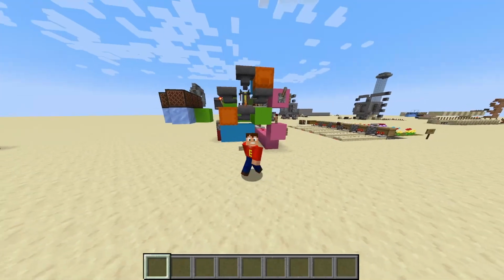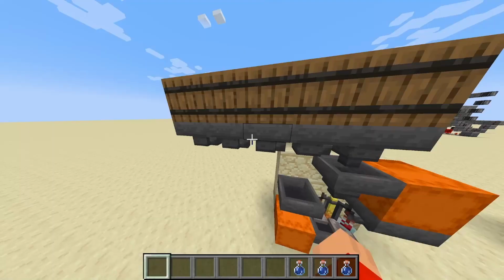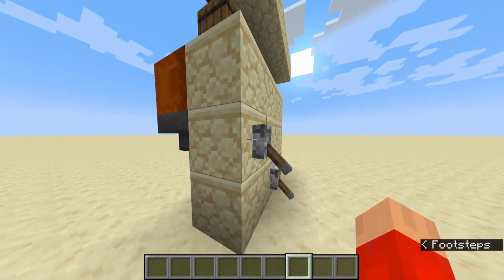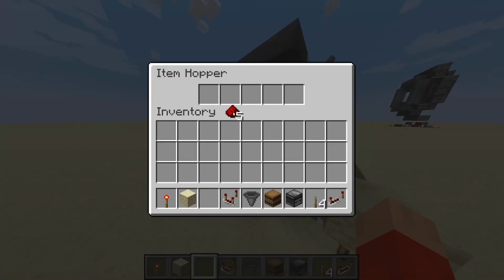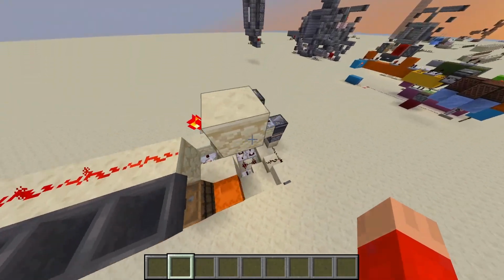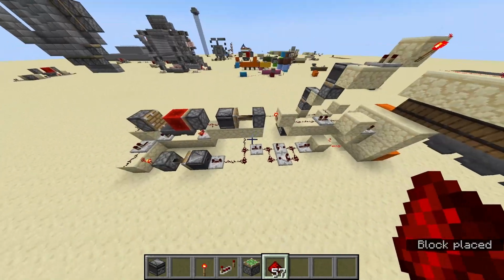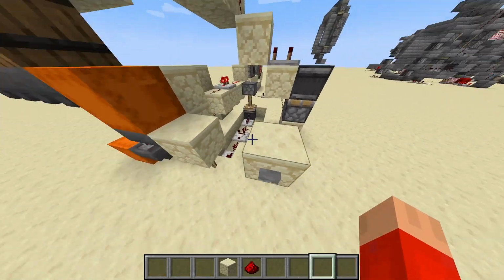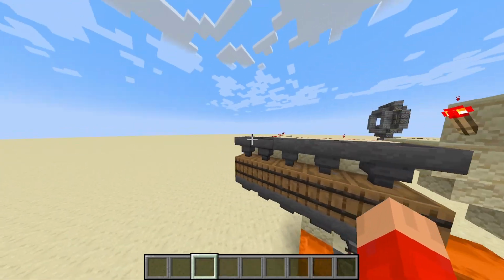Automation Tutorial 2 Automatic Bulk Potion Brewer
In this video I show you how to build a machine that can brew up to an entire shulker box full of any potion you desire. The main reason for this tutorial is to learn how to apply redstone logic to do a complex task.

(Reuploaded due to forgotten outro)

Edit, in 1.21.1, the hoppers now seem to bug out after a reload and need to be replaced sometimes.